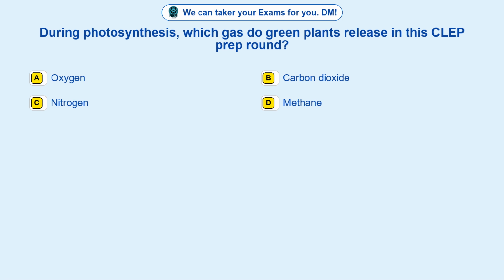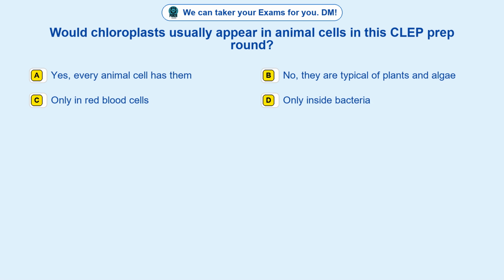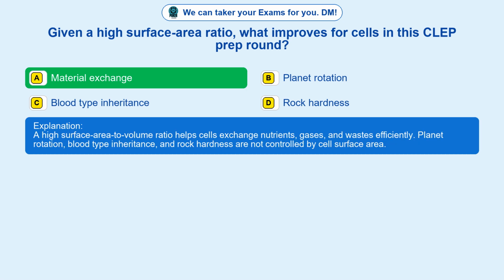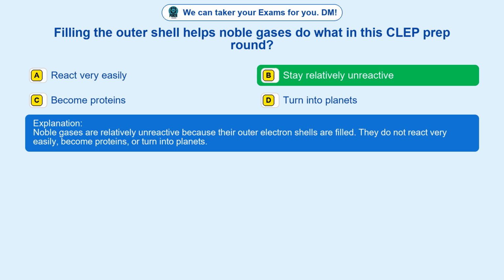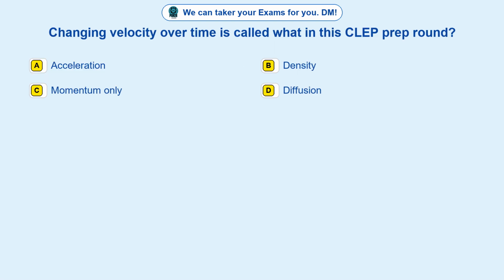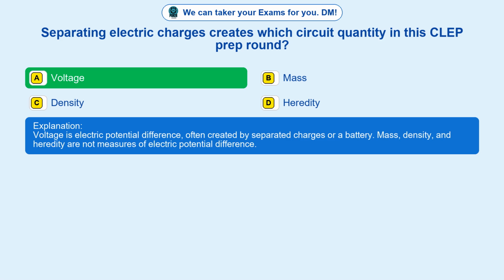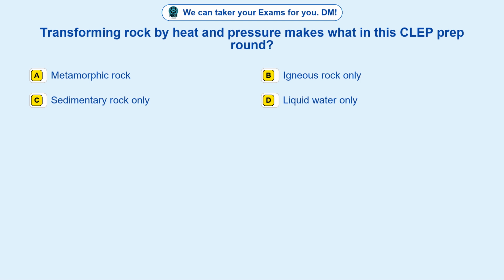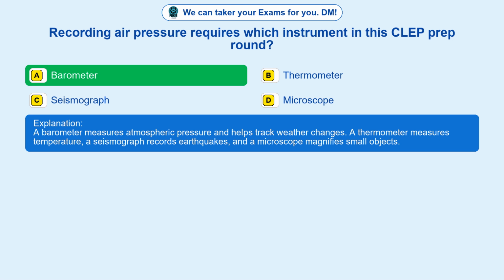Natural Sciences CLEP Exam Prep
Stop failing CLEP Natural Sciences test prep because you study random science facts but miss the patterns that connect biology, chemistry, physics, earth science, and scientific reasoning.

The CLEP Natural Sciences exam in 2026 is not built for students who only memorize definitions the night before the test. It rewards students who can read a science scenario, identify the concept being tested, eliminate attractive wrong answers, and apply logic across multiple subjects. The shift from memorization to scenario-based logic means you need to understand how living systems, matter, energy, motion, ecosystems, and earth processes connect. CLEP Natural Sciences test prep should train you to think through questions the way the exam presents them: quickly, carefully, and with evidence.

In this video, you will learn how biology questions test cells, genetics, evolution, body systems, ecology, and the flow of energy through living things. Most students miss this because they memorize vocabulary without understanding relationships. A question about DNA may also test inheritance, mutations, protein production, or natural selection. Here is where exams trick you: the answer may not be the most familiar term, but the choice that best explains the biological process described in the question.

This video breaks down how chemistry appears on the CLEP Natural Sciences exam through atoms, molecules, chemical bonds, reactions, solutions, acids, bases, and matter. You will learn why questions often focus on structure, properties, and cause-and-effect changes instead of long calculations. Most students miss this because they try to solve every chemistry question like a full lab problem. Here is where exams trick you: small clues such as charge, pH, bonding type, or conservation of mass can reveal the correct answer fast.

In this video, you will learn how physics questions connect motion, force, energy, electricity, magnetism, waves, heat, and basic measurement. The exam may describe a real-life situation and ask what principle explains it. Most students miss this because they look for complicated formulas before identifying the concept. Here is where exams trick you: a question about a moving object, light wave, circuit, or temperature change may be testing a simple rule about energy transfer, resistance, acceleration, or conservation.

This video breaks down how earth science and scientific reasoning questions test climate, geology, astronomy, ecosystems, graphs, experiments, variables, and data interpretation. You will learn how to read charts, compare evidence, recognize controls, and avoid answers that sound scientific but do not match the data. Most students miss this because they rush past the graph or skip the wording of the experiment. Here is where exams trick you: the best answer is usually the one supported directly by the evidence given, not the one that sounds the most advanced.

How to master this subject:

* Study science concepts by category, not as random facts.
* Read every question for the process being tested.
* Use graphs and data before trusting memory.
* Eliminate answers that ignore evidence or cause and effect.
* Review biology, chemistry, physics, and earth science together.

Comment your score out of 100 and which question you missed so you can review that exact science topic before exam day.